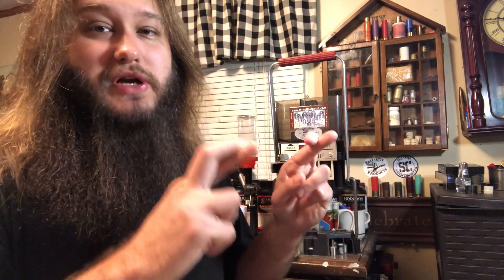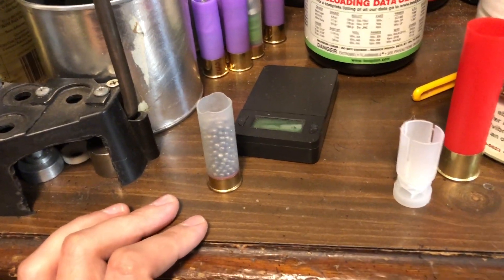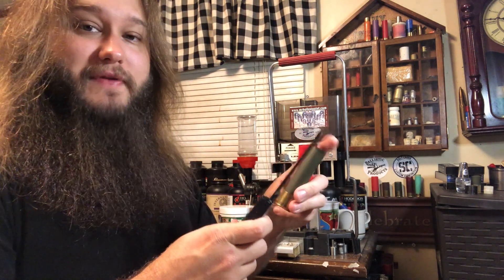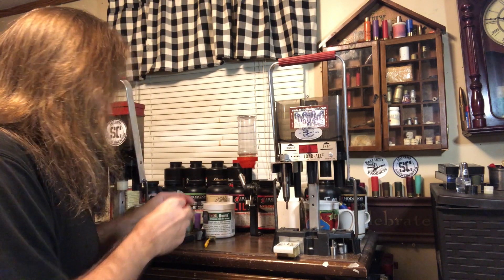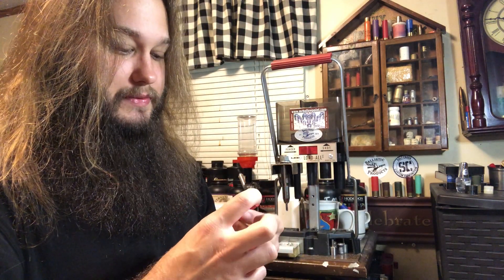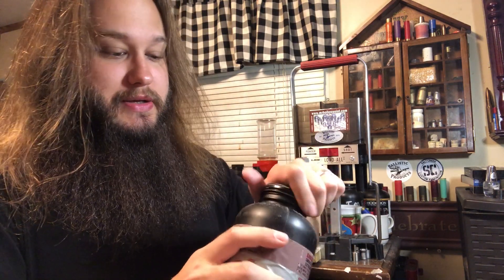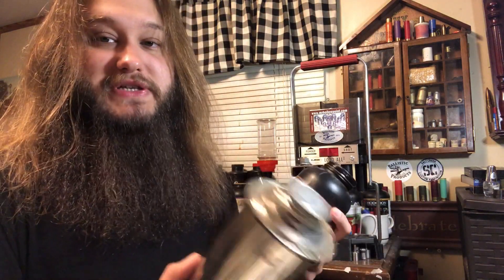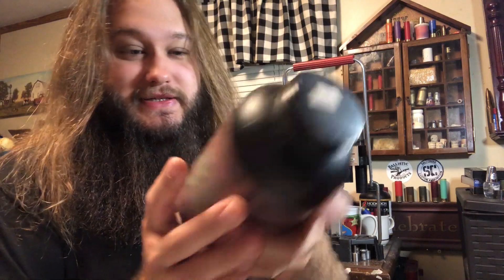10 Gauge 1 5/8 Ounce Bismuth Load 1300 FPS